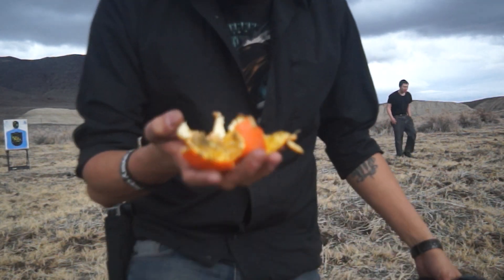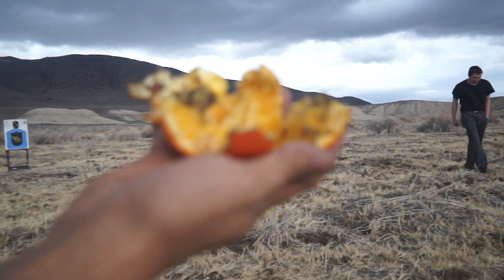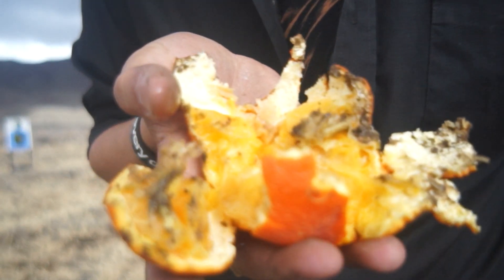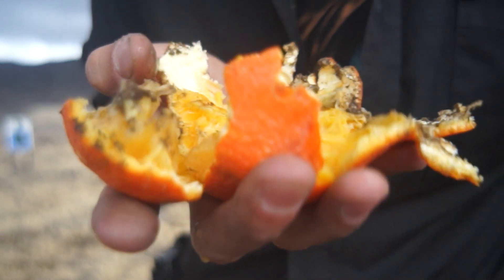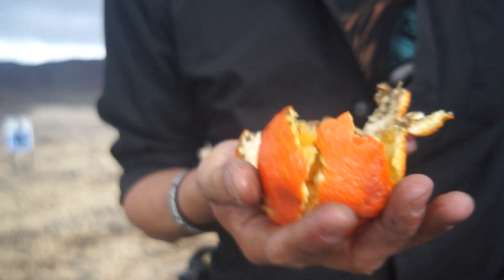Peeling an orange with the FN57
My brother in law wanted to know if I could peel an orange (tangerine) first try at about 15-20 yards with the FN57. I ended up doing it first try! (I pretty much hit every challenge he gives me first try, hence, his "you got to be sH$!ing me".)

Even though there is cuts in the video I assure you it was first try. I just cut out more of the swearing pre and post hitting the orange. :)

Links:
- Website (a BIG work in progress.. haha)
- Watch my (not so daily) Iphone videos! I post when I get something funny caught on my iphone
- Here is where I strictly post my Cube videos only. (still updating)